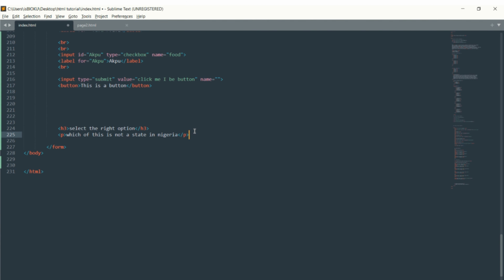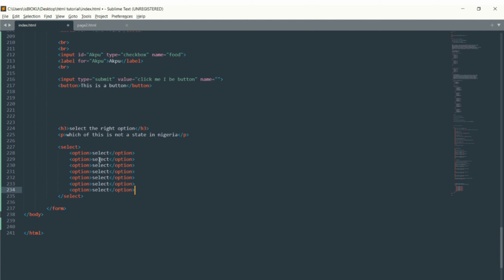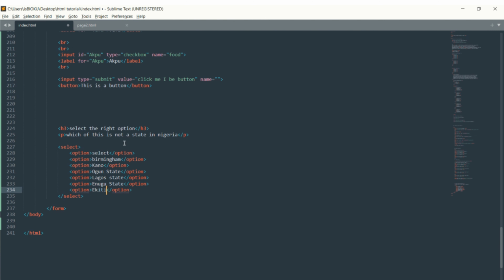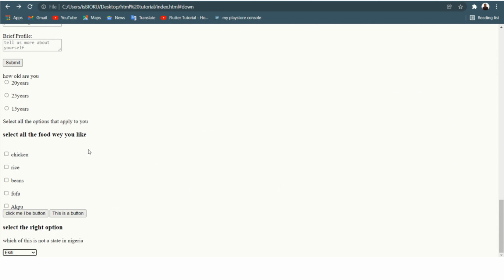how to do options in html